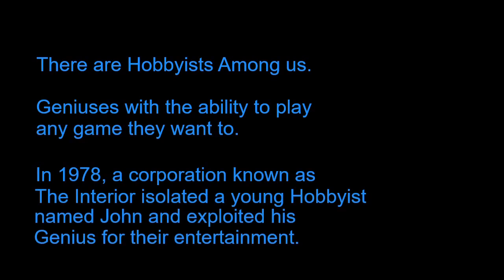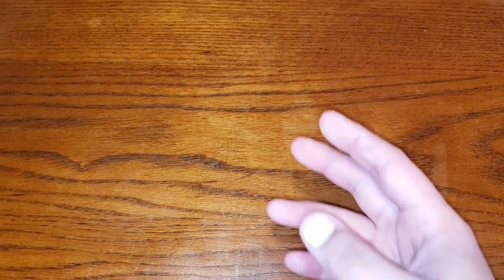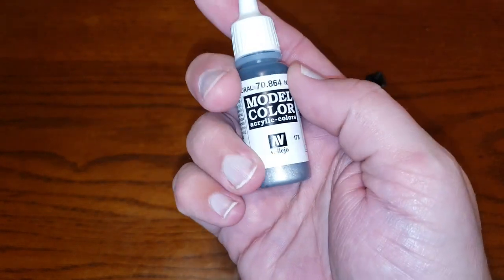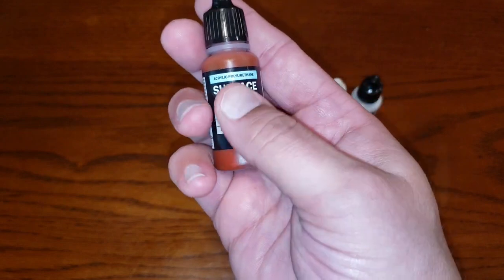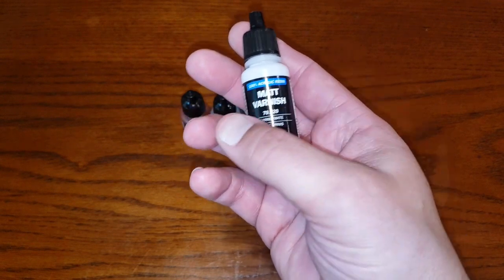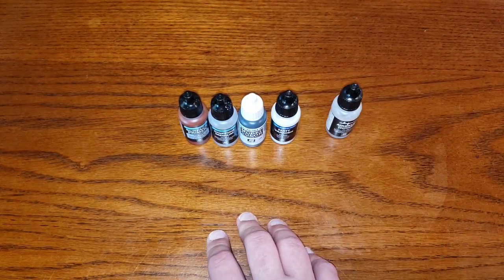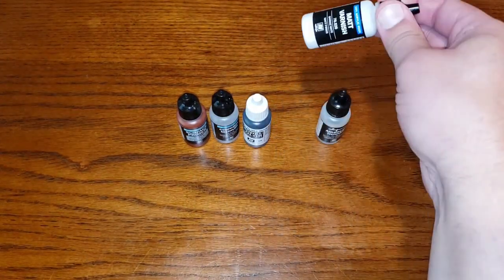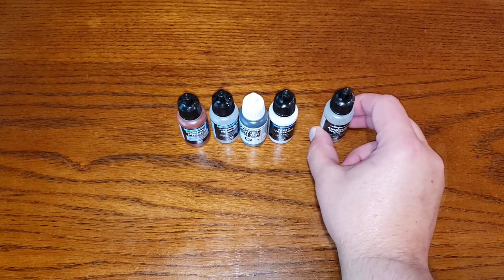300 Subscriber Giveaway Announcement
I this video I announce the prize, terms, and condition for my next giveaway, which will happen once I hit the 300 subscriber mark.

Like my previous giveaway the main reward here is a set of paints to help achieve a certain technique.

*Remember you must be a visable subscriber or I will not see you in my list and I will not be able to add you to the entry pool.